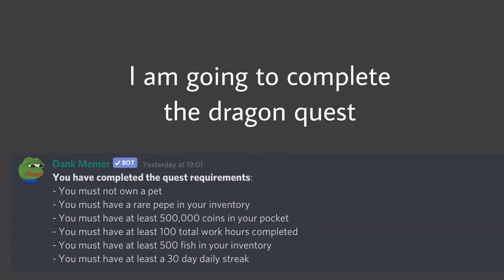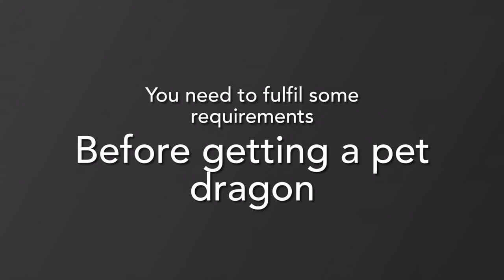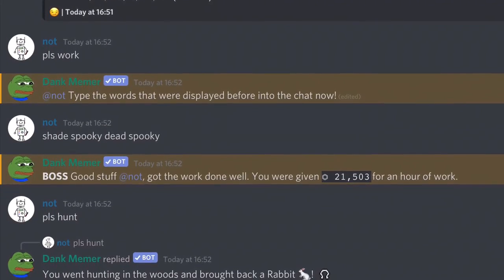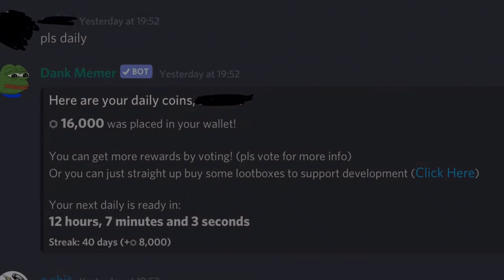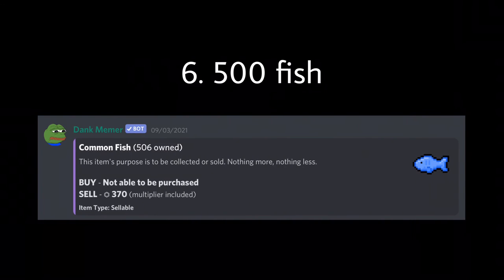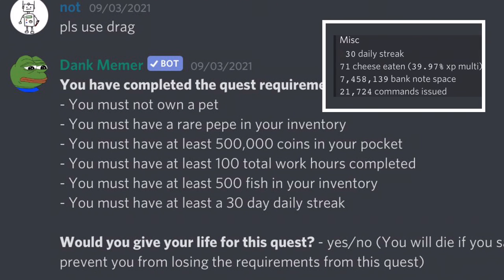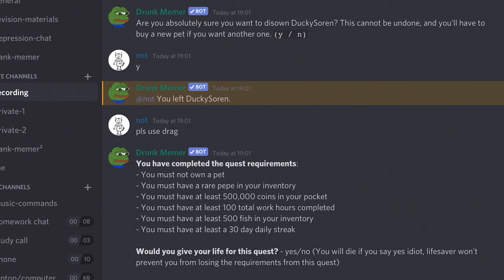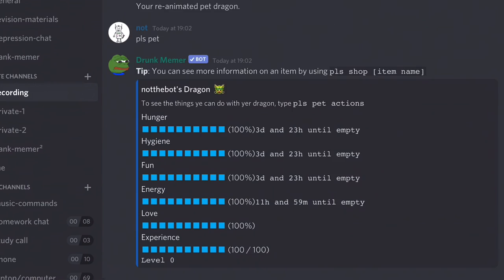2021 dragon quest | Dank Memer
The Dragon quest is back in dank memer!
The requirements are a bit different comparing with the last dragon quest
and you can no longer buy pet dragon in the shop
it is only available by completing this quest

thanks Shivam Thakur for suggesting this video!

EDIT: you will lose your whole wallet when you get the dragon, and only the required items

check out my another video: updated version of how to earn coins fast in dank memer